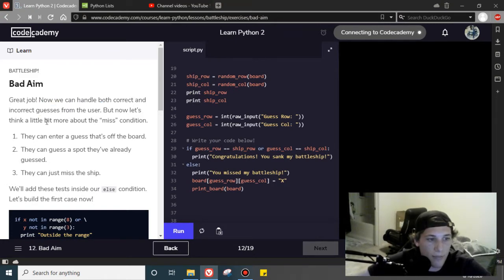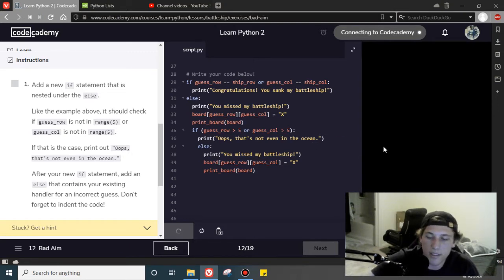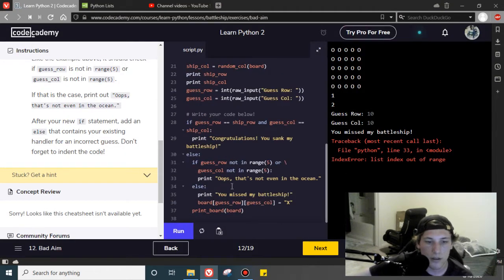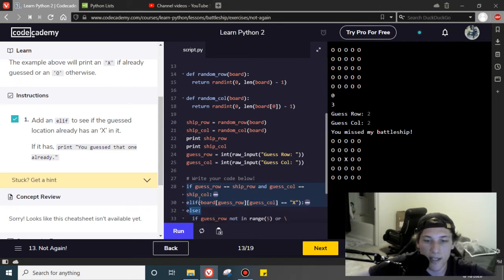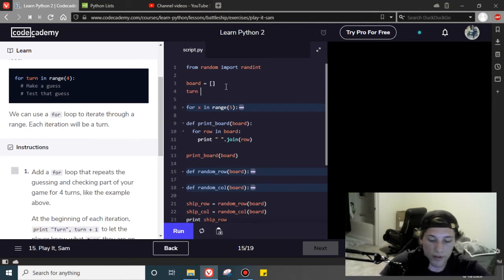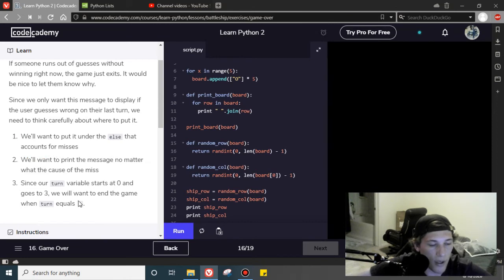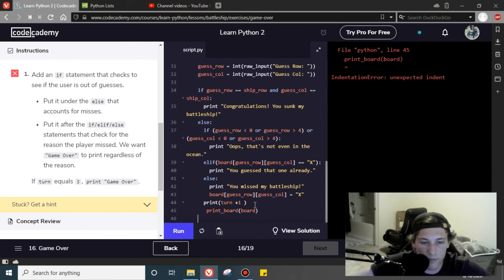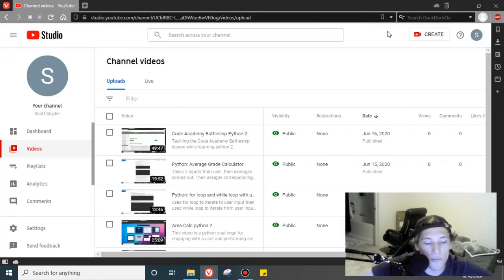Code Academy Battleship Python 2 pt2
pt2 of Code Academy's battleship lesson